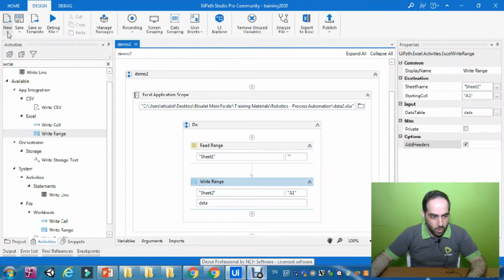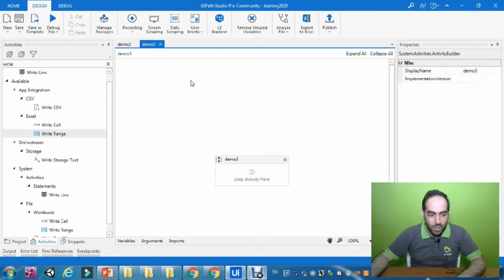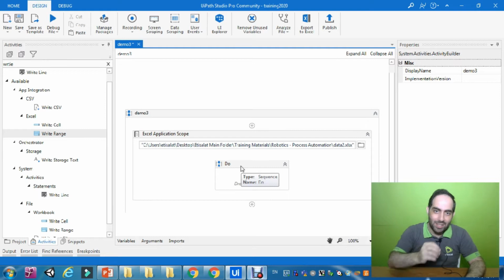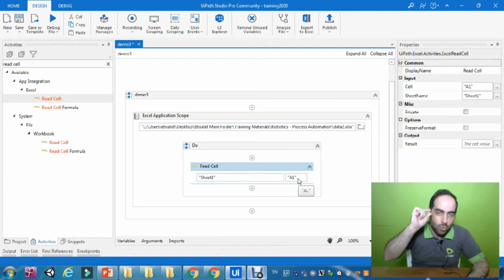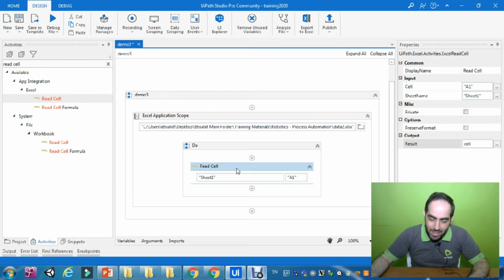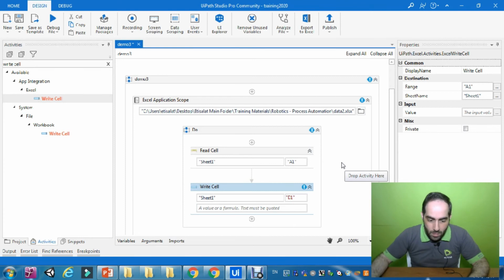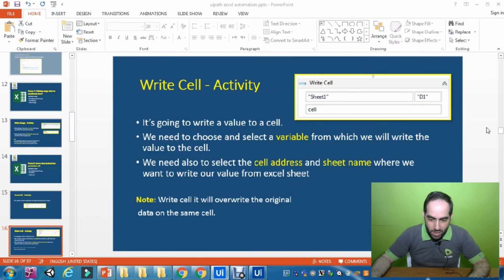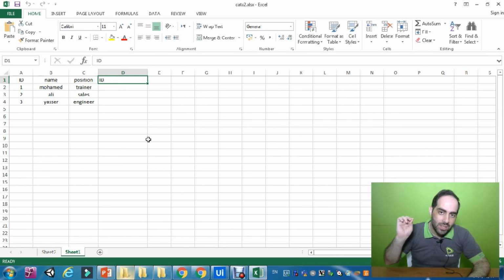Excel Automation using UiPath | Part #9 | Insert Data (value) Into Particular Excel Cell | Practical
In this Demo we will learn how to use the following activities:

- Read Cell
- Write Cell